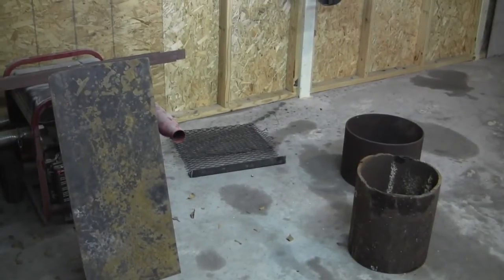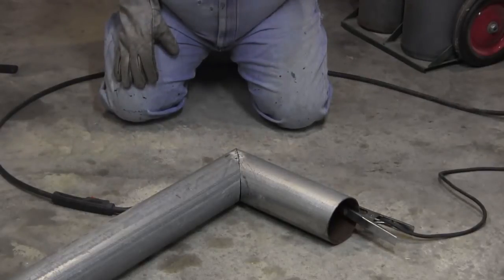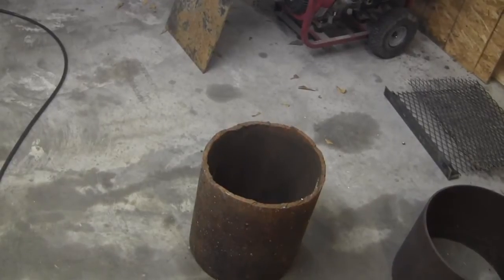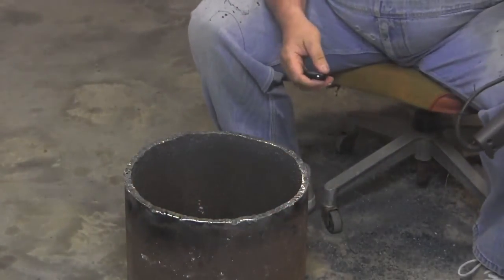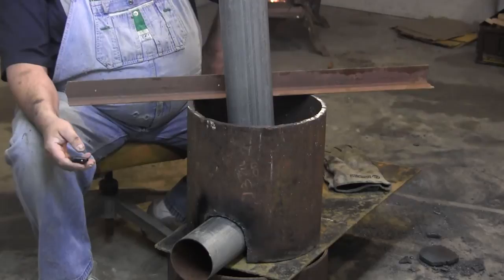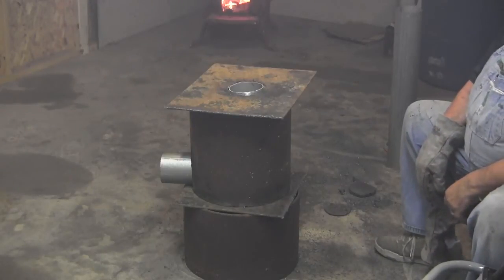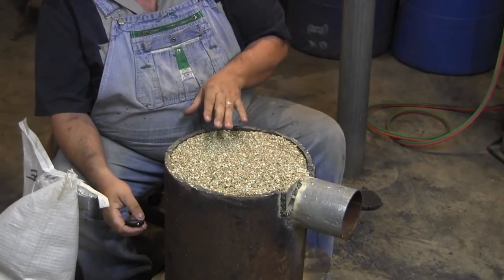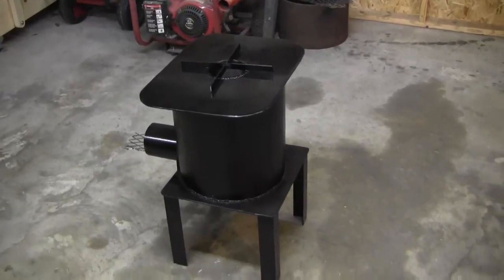My first home made rocket stove build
I built this   home made rocket stove from a section of pipe.